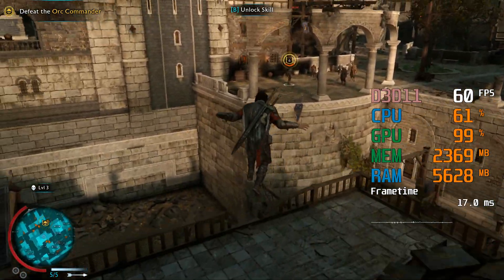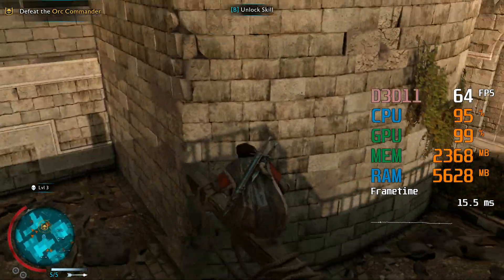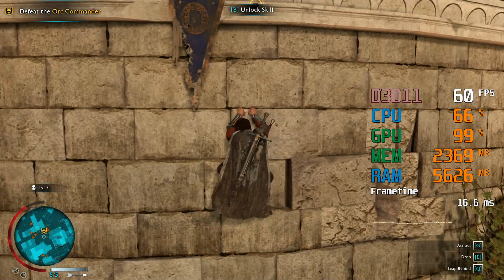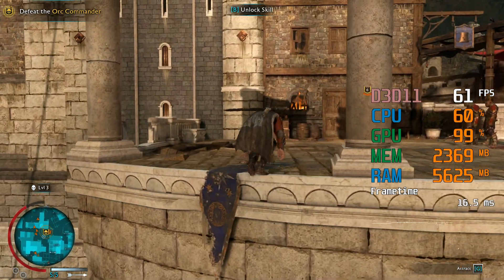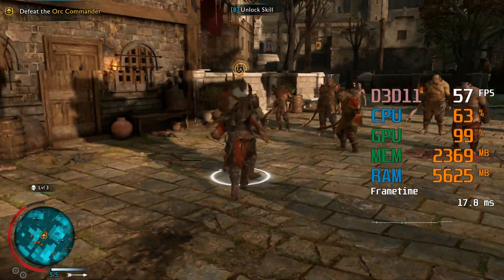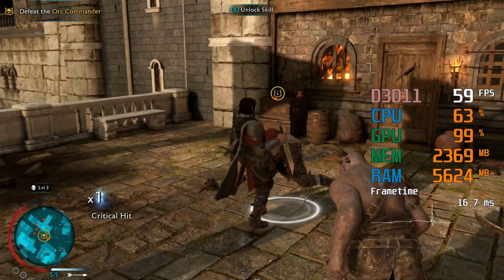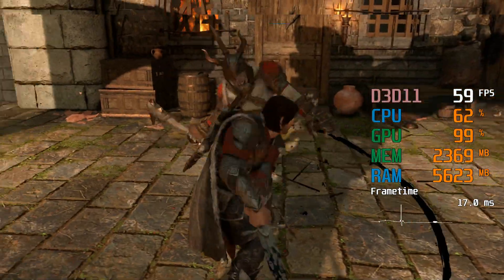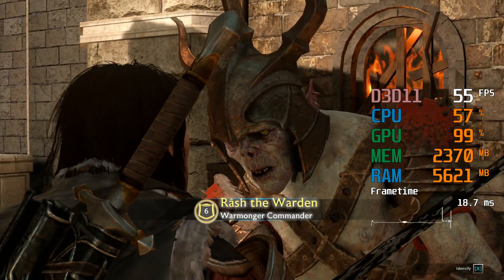GeForce GTX 1050 ti -- Intel Core i5-3470 -- Middle Earth Shadow of War FPS Test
Middle Earth Shadow of War Benchmark @ 1080p Medium Preset

i5-3470 -- GTX 1050 ti Test Setup:

We have bought this system second hand on august 1 2018, without operating system, no SSD or hard drive and no graphics card for $180 [€ 155].
To complete this system we've added a Graphics Card, two hard drives and Win10 64 bit.

Second Hand System:

CPU: Intel Core i5-3470
Motherboard: MSI Z77A-G41
RAM: 16,0GB Dual-Channel DDR3 1600MHz (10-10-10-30)
Optical Drives: ATAPI iHAS120 X
Case: Cooler Master CM 690 II
PSU: Corsair VS 650

ADDED:
Operating System: Windows 10 Home 64-bit
Graphics Card: MSI GTX 1050 TI GAMING 4G [4GB Video RAM]
Storage: 256 GB SSD
Storage: 1863GB Seagate ST2000DM001-1CH164 (SATA )
Storage: 3726GB Seagate Backup+ Hub BK SCSI Disk Device (USB)